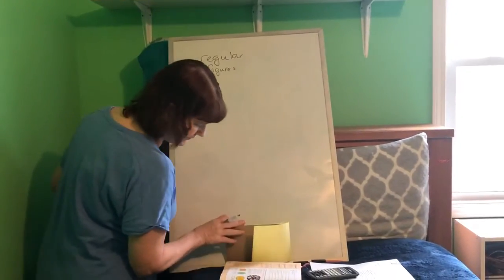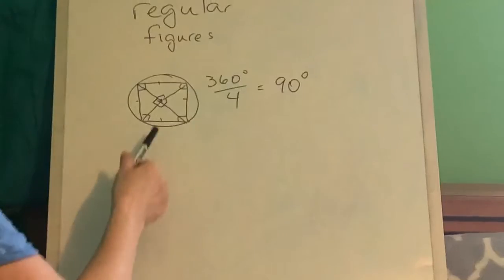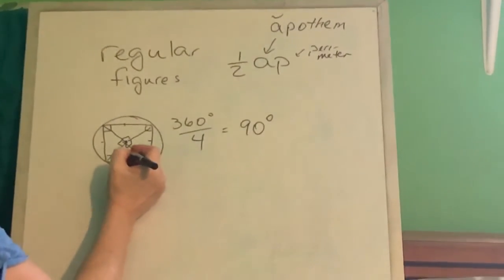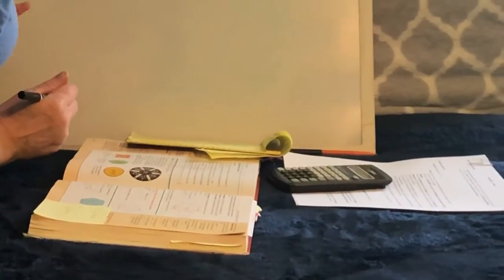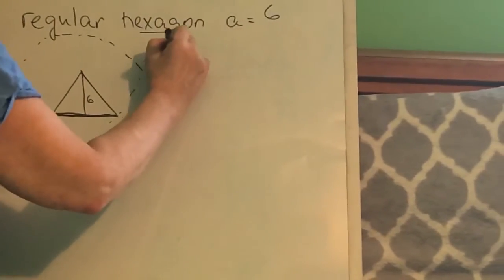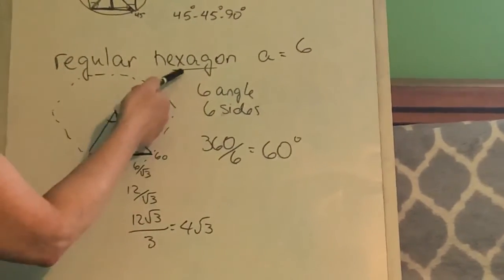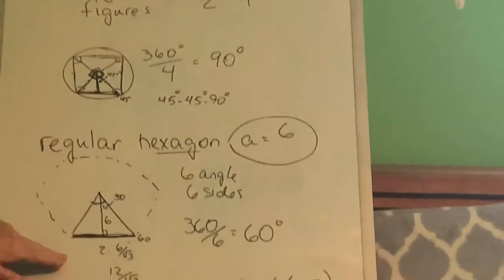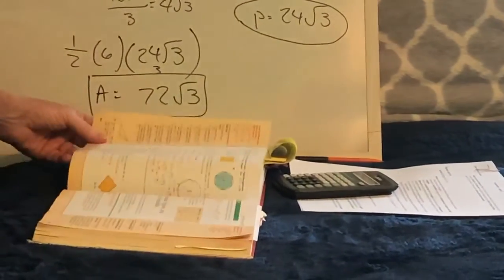11th grade - Unit 2 - Geometry (11.4)